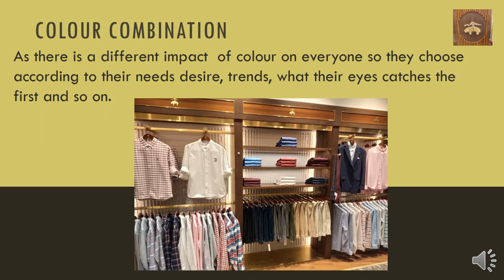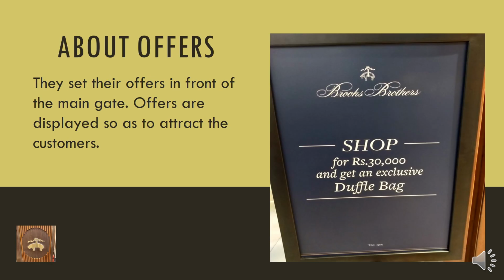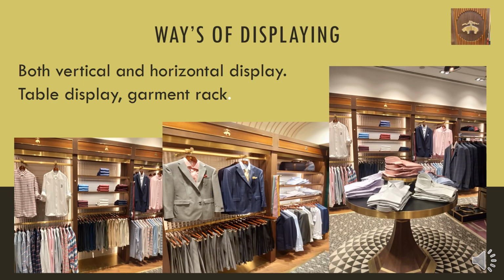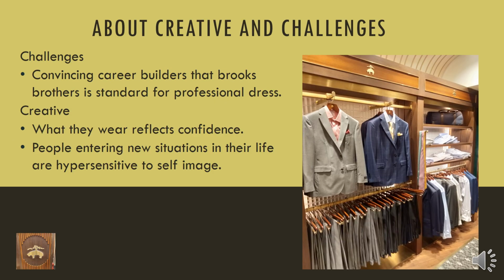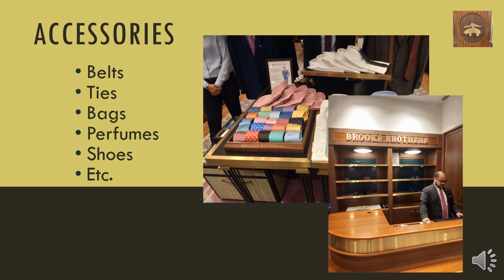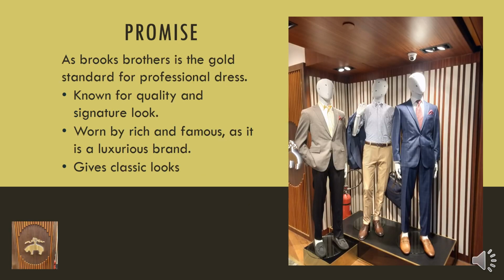Presentation on Brooks brothers | overview | BBA | marketing